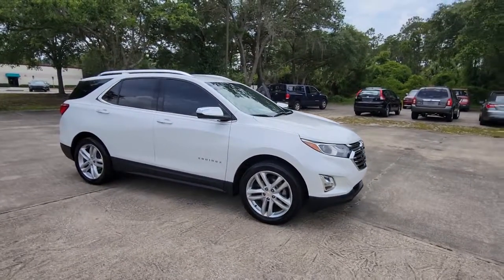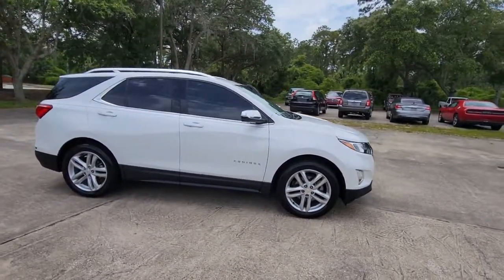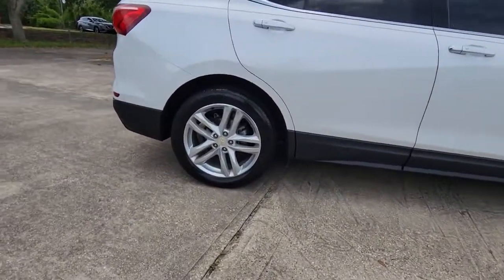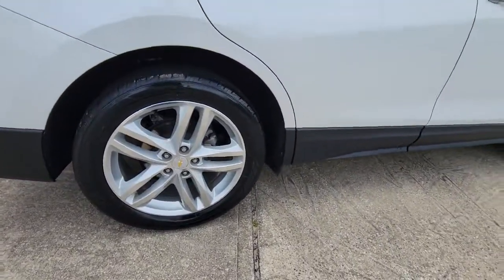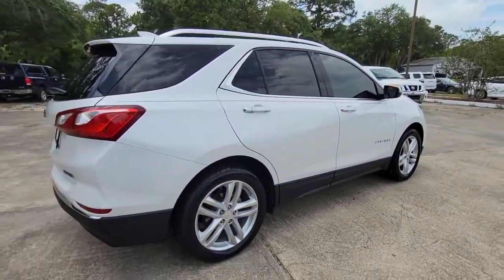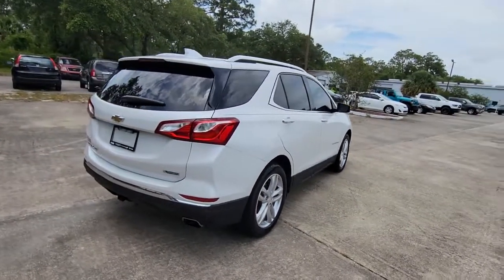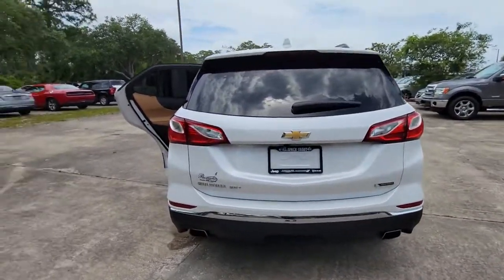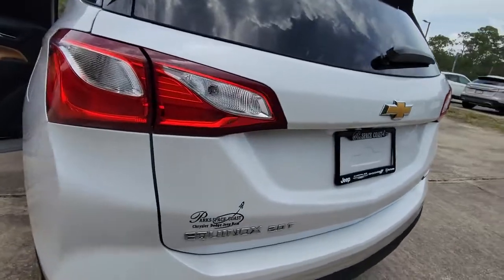2018 Chevrolet Equinox Cocoa Beach, Palm Bay, Kissimmee, Deltona, Titusville, FL P1621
Iridescent Pearl Tricoat Used 2018 Chevrolet Equinox available in Titusville, Florida at Parks CDR Space Coast. Servicing the Cocoa Beach, Palm Bay, Kissimmee, Deltona, FL area.

5600 U.S. 1

Clean CARFAX. 2018 Chevrolet Equinox Premier 2 Rear USB Charging-Only Ports, 2 USB Data Ports, 2 USB Ports & Auxiliary Input Jack, 3.17 Final Drive Axle Ratio, 4-Wheel Antilock 4-Wheel Disc Brakes, 4-Wheel Disc Brakes, 6 Speaker Audio System Feature, 6 Speakers, 8-Way Power Driver Seat Adjuster, 8-Way Power Front Passenger Seat Adjuster, ABS brakes, Air Conditioning, Alloy wheels, AM/FM radio: SiriusXM, Apple CarPlay/Android Auto, Auto-dimming door mirrors, Auto-dimming Rear-View mirror, Automatic temperature control, Bird's Eye View Surround Vision, Blind spot sensor: Lane Change Alert with Side Blind Zone Alert warning, Bluetooth For Phone, Body-Color Trailer Hitch Close-Out Cover, Brake assist, Bumpers: body-color, Compass, Confidence & Convenience II Package, Delay-off headlights, Driver Confidence II Package, Driver Convenience II Package, Driver door bin, Driver vanity mirror, Dual front impact airbags, Dual front side impact airbags, Dual Stainless-Steel Exhaust w/Bright Tips, Electronic Stability Control, Emergency communication system: OnStar and Chevrolet connected services capable, Exterior Parking Camera Rear, Factory Installed Trailer Hitch, Following Distance Indicator, Forward Collision Alert, Four wheel independent suspension, Front anti-roll bar, Front Bucket Seats, Front Center Armrest, Front dual zone A/C, Front fog lights, Front Passenger 4-Way Manual Seat Adjuster, Front reading lights, Fully automatic headlights, Garage door transmitter, Heated door mirrors, Heated Driver & Front Passenger Seats, Heated front seats, Heated Rear Seats, Heated Steering Wheel, Illuminated entry, IntelliBeam Auto High Beam Headlamp Control, Lane Keep Assist w/Lane Departure Warning, Leather Shift Knob, Low Speed Forward Automatic Braking, Low tire pressure warning, Memory seat, Occupant sensing airbag, Outside temperature display, Overhead airbag, Overhead console, Panic alarm, Passenger door bin, Passenger vanity mirror, Perforated Leather-Appointed Seat Trim, Power door mirrors, Power driver seat, Power Liftgate, Power steering, Power windows, Preferred Equipment Group 2LZ, Premium audio system: Chevrolet MyLink, Radio data system, Radio: 8 Chevrolet MyLink AM/FM Stereo, Rear anti-roll bar, Rear Parking Sensors, Rear reading lights, Rear seat center armrest, Rear window defroster, Rear window wiper, Remote keyless entry, Roof Rack Cross Rails (LPO), Roof rack: rails only, Security system, SiriusXM Satellite Radio, Speed control, Speed-sensing steering, Split folding rear seat, Spoiler, Steering wheel mounted audio controls, Tachometer, Telescoping steering wheel, Tilt steering wheel, Traction control, Trailering Equipment, Trip computer, Turn signal indicator mirrors, Variably intermittent wipers, Ventilated Driver Seat, Ventilated Front Passenger Seat, Wheels: 19 Ultra Bright Machined. PremierCome visit the ALL NEW PARKS CDJR SPACECOAST. Delivering the Experience you Deserve!Recent Arrival! 22/29 City/Highway MPGAwards:* JD Power Automotive Performance, Execution and Layout (APEAL) Study * 2018 KBB.com 10 Best SUVs Under $25,000 * 2018 KBB.com Best Family Cars * 2018 KBB.com 10 Most Awarded Brands
IRIDESCENT PEARL TRICOAT,PREMIER PREFERRED EQUIPMENT GROUP  includes Standard Equipment,TRANSMISSION  9-SPEED AUTOMATIC  ELECTRONICALLY-CONTROLLED WITH OVERDRIVE  includes Driver Shift Control (STD),HEADLAMP CONTROL  INTELLIBEAM AUTO HIGH BEAM,JET BLACK/BRANDY  PERFORATED LEATHER-APPOINTED SEAT TRIM,STEERING WHEEL  HEATED,LPO  ROOF RACK CROSS RAILS,AXLE  3.17 FINAL DRIVE RATIO,DRIVER CONFIDENCE II PACKAGE  includes (UHY) Low Speed Forward Automatic Braking  (UEU) Forward Collision Alert  (UHX) Lane Keep Assist with Lane Departure Warning  (UE4) Following Distance Indicator  Safety Alert Seat  (UVH) Surround Vision and (TQ5) IntelliBeam headlamps,FORWARD COLLISION ALERT,SEATS  HEATED  REAR  OUTBOARD POSITIONS,SURROUND VISION  Bird's Eye view  includes rear vision camera,ENGINE  2.0L TURBO  4-CYLINDER  SIDI  VVT  (252 hp [188.0 kW] @ 5500 rpm  260 lb-ft of torque [353.0 N-m] @ 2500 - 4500 rpm) (STD),DRIVER CONVENIENCE II PACKAGE  includes (UVD) heated steering wheel  (AG2) front passenger 8-way power seat adjuster with power lumbar  (KU1) ventilated driver seat  (KU3) ventilated front passenger seat and (KA6) heated rear seats,SEATS  FRONT BUCKET  (STD),SEAT  VENTILATED DRIVER,LANE KEEP ASSIST WITH LANE DEPARTURE WARNING,FOLLOWING DISTANCE INDICATOR,SEAT  VENTILATED FRONT PASSENGER,